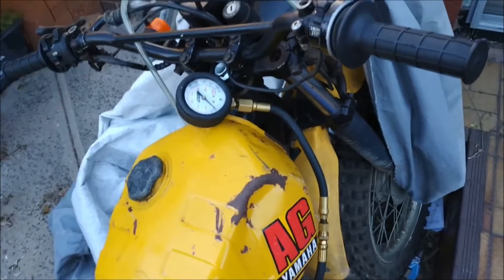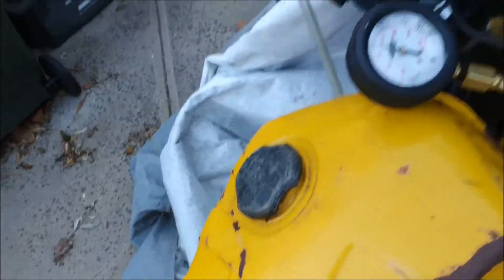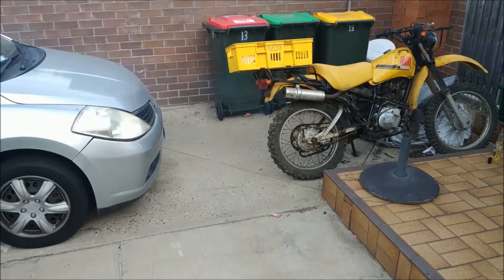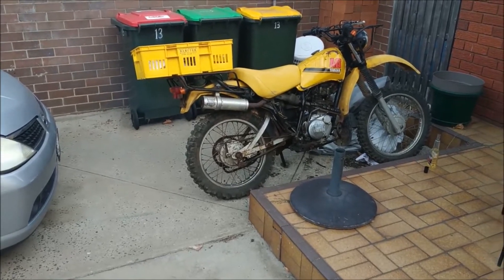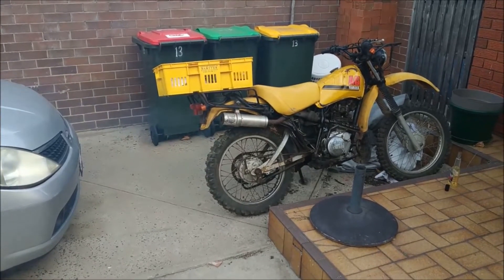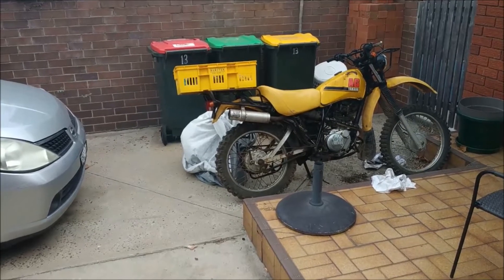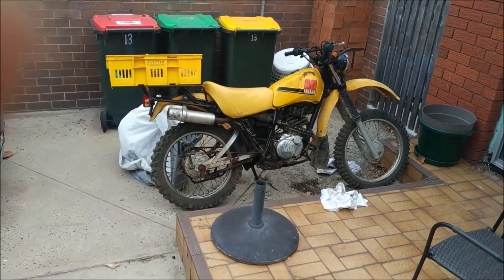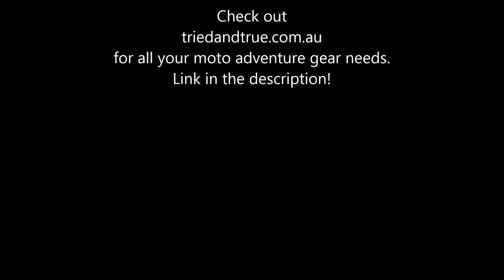Ag200 Episode 5 Compression Test. Stop Smoke. Does It Work?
For the compression tester used in the video
To buy the product used in the video visit eBay

In this episode we test the compression of the engine
We also try "stop smoke" to see if this makes the engine less smokey.

Always take great care when working on any machine.
We can not promise any techniques used here will suit your application, nor are they necessarily safe.
Please be safe, be responsible and unless you know what you're doing, do not fool around with machinery just because you've seen us make it look easy. Consult a qualified mechanic if you are in any doubt.
Taptap Industries assumes no liability for property damage or injury incurred as a result of any of the information contained in this video. Taptap Industries always recommends safe practices when working with any tools, particularly equipment seen or implied in this video. No information contained in this video shall create any warranty or guarantee, implied or otherwise, of any particular result. Any injury, damage or loss that may result from use of tools, equipment, or information contained in this video is the sole responsibility of the user and not Taptap Industries.